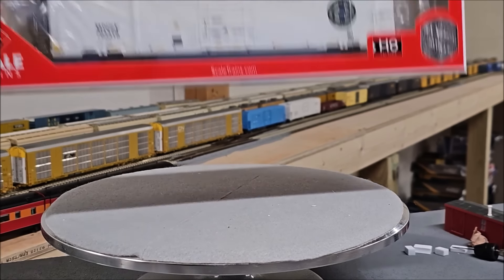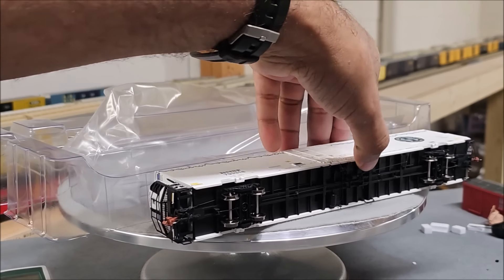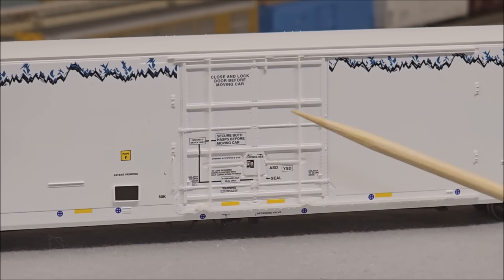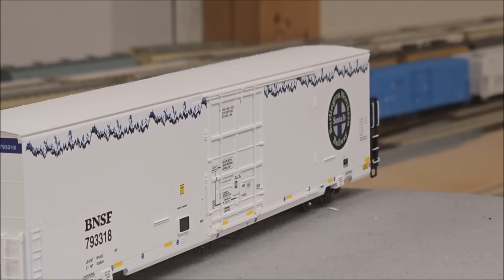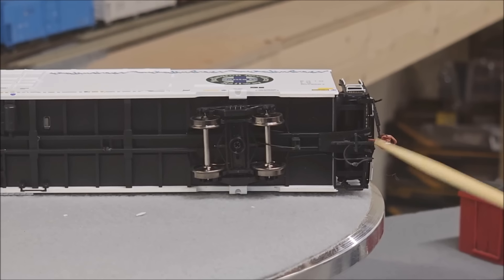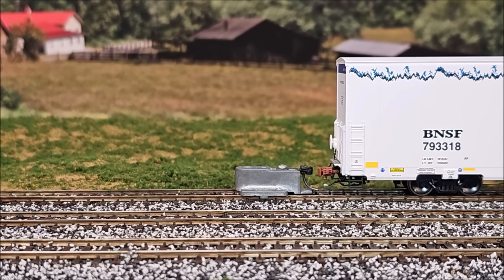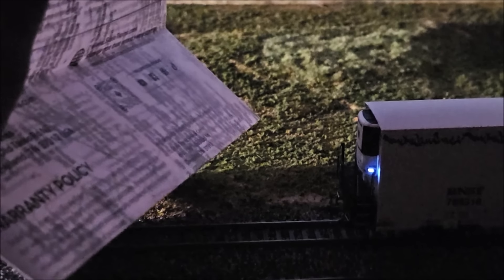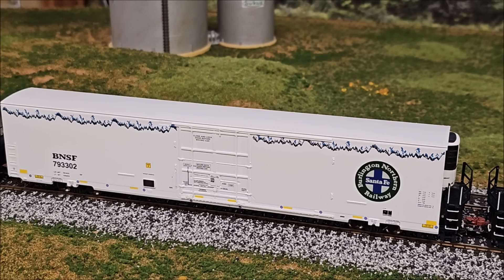New HO Scale Trains LED-Lighted 82' Trinity Reefers - 7883 cu ft Refrigerator Cars (BNSF)!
Welcome to the latest in model railroading excitement! Explore the cutting-edge features of Scale Trains' HO Trinity 82' Reefers with LED lighted control panels and 7883 cu foot capacity. These new refrigerator cars bring innovation to your layout. Dive into the details and discover why these models are a must-have for any enthusiast. Stay on track with the newest releases in the world of HO scale trains. Upgrade your collection with these state-of-the-art additions!

Timestamps:

0:00 Intro
1:12 Unboxing
2:40 360 & Details
8:17 Underbody Details
10:01 HVAC Unit and Platform
10:26 Length
11:27 Weight NMRA Compliance
12:00 Coupler Height NMRA Compliance
12:28 Free Rolling Test
13:10 Body Wobble Test
15:41 LED Lighted HVAC Unit
16:49 Recap
17:47 Runby

Promotional disclosure:  Items in reviews are often discounted through manufacturers websites, online retailer websites, are rarely provided and sometimes a mix.  A review of products as a whole resulted in the products being considered discounted because of the circumstances of procurement.